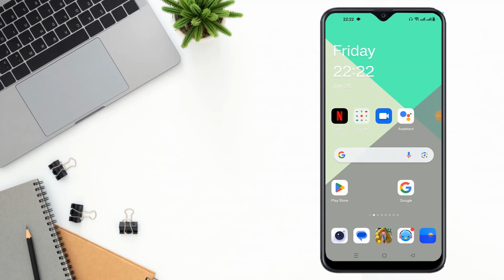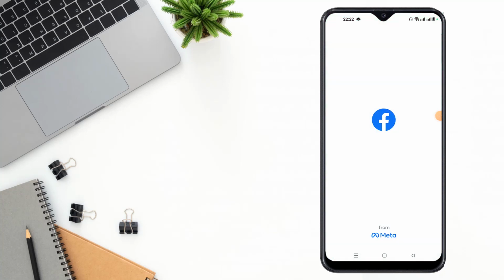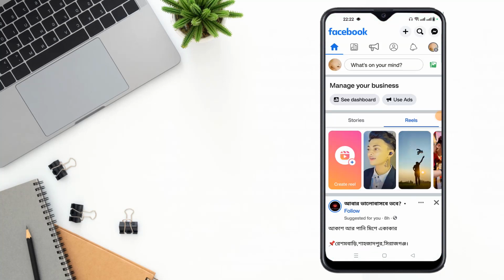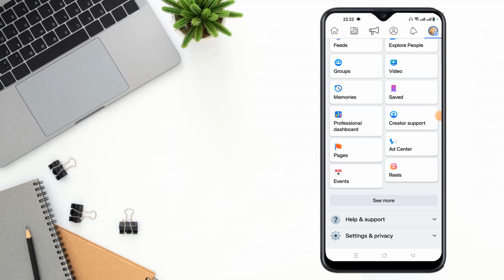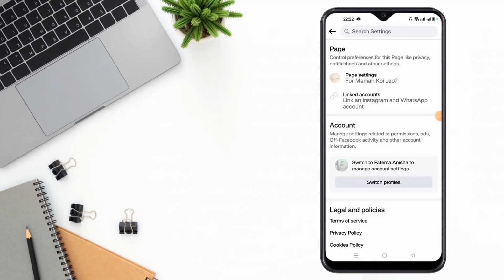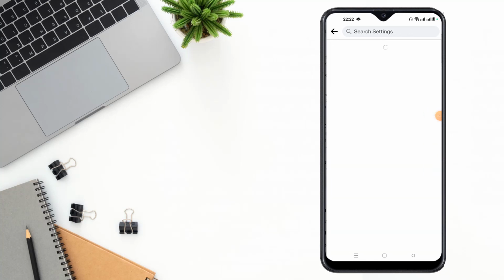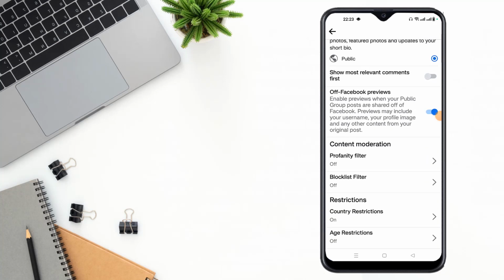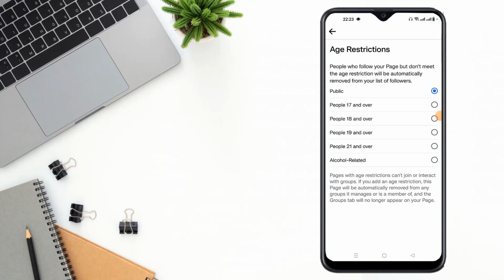how to turn on age restriction on fb page 2023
Enable Age Restriction on Facebook Page. How to Prevent Underage Users from Seeing Your Facebook Page. Set Age Restrictions for Your Facebook Page. Protect Your Facebook Page from Underage Users. How to Keep Underage Users Off of Your Facebook Page.
In this video, I will show you how to turn on age restriction on your Facebook page. This is a great way to prevent underage users from seeing your page, which can be helpful if your page contains mature content.
I will walk you through the steps on how to turn on age restriction on both your computer and mobile device. I will also answer some common questions about age restriction, such as:
• Why would you want to turn on age restriction?
• What happens when you turn on age restriction?
• Can I still see my page if I turn on age restriction?
• Can I still see other pages that are age restricted?
If you're concerned about underage users seeing your Facebook page, I hope this video helps you turn on age restriction quickly and easily.
Here are the steps on how to turn on age restriction on Facebook:
On a computer:
1. Go to your Facebook page.
2. Click the Settings icon (the gear icon) in the top right corner.
3. Click General.
4. Under Age Restrictions, select the age group that you want to restrict access to your page.
5. Click Save Changes.
On a mobile device:
1. Open the Facebook app.
2. Tap on your profile picture in the bottom right corner.
3. Tap Settings & Privacy.
4. Tap Settings.
5. Tap General.
6. Under Age Restrictions, select the age group that you want to restrict access to your page.
7. Tap Save.

From
F HOQUE.